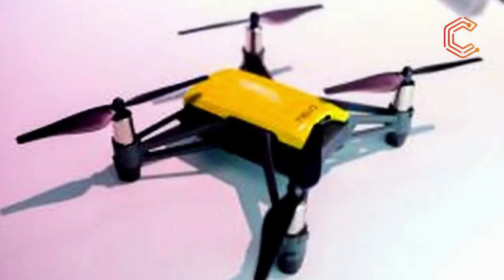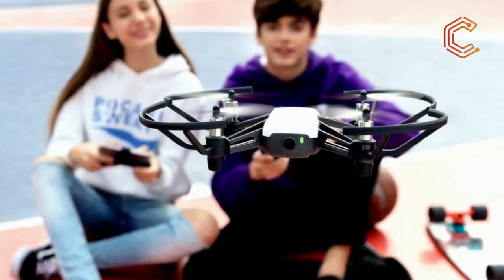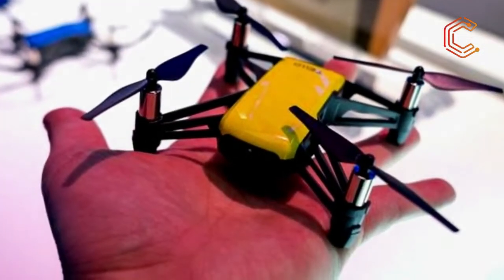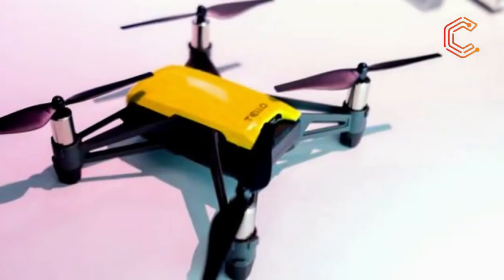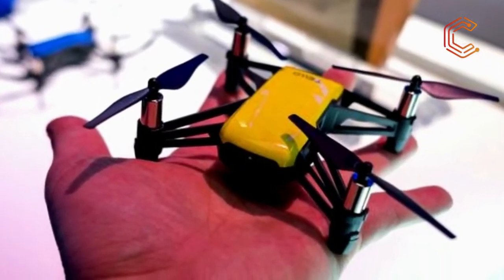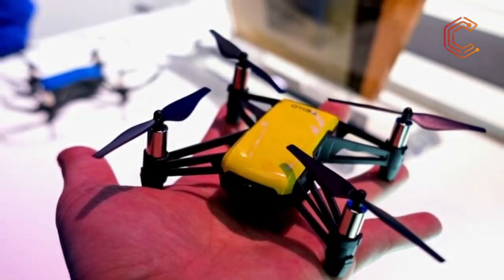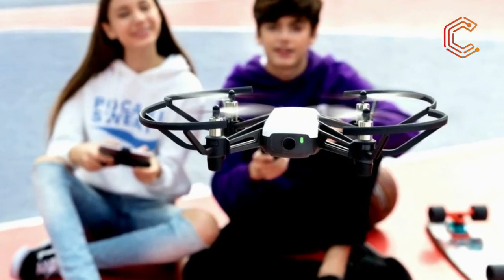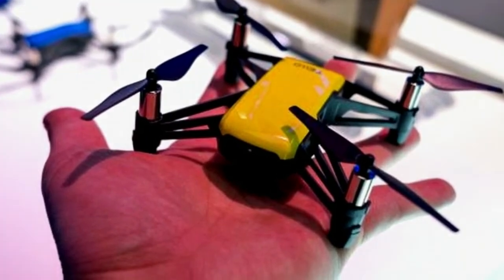DJI Tello review The smartest toy drone you’ll ever fly - Cabstone Technology